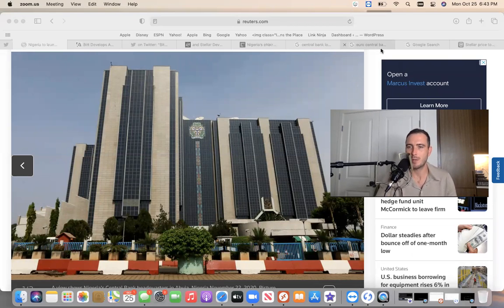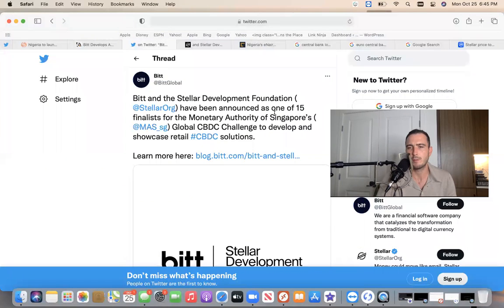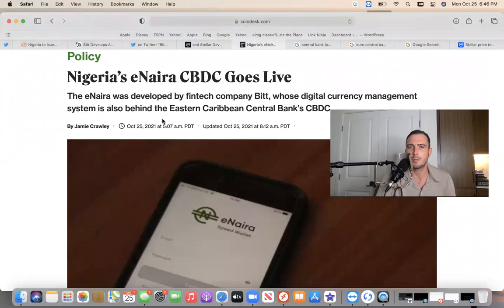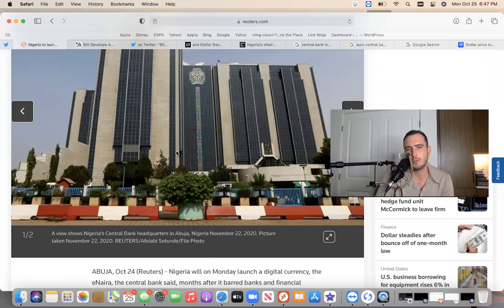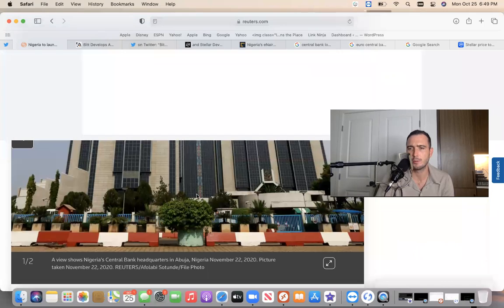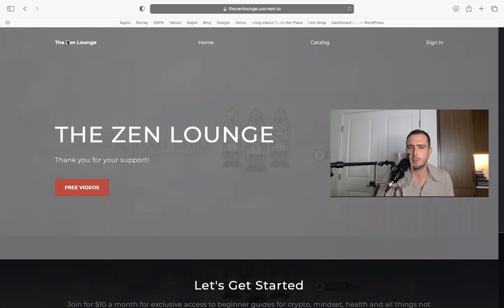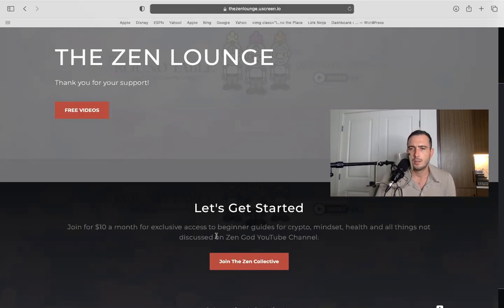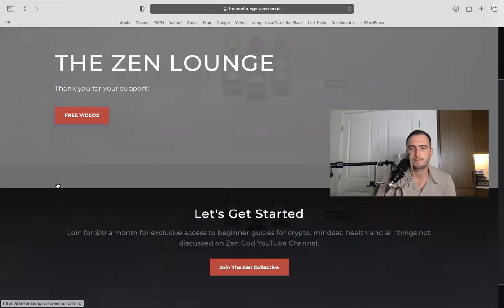Stellar Lumens & Bitt connected to Nigeria Central Bank CBDC- Ripple XRP logo- New Website launched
Hello everyone,
The symbolism is obvious, we are on target like always nothing can stop what’s coming the wave is forming and we can now see 🌊

XLM & Stellar Lumens Is featured in our golden portfolio video here Is current news connected to XLM.